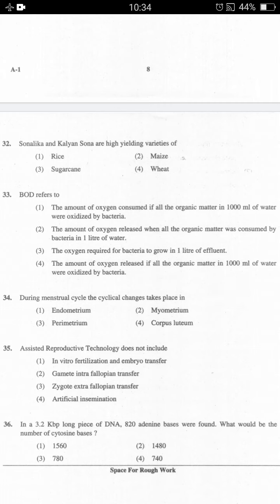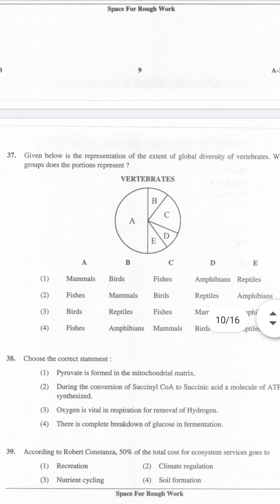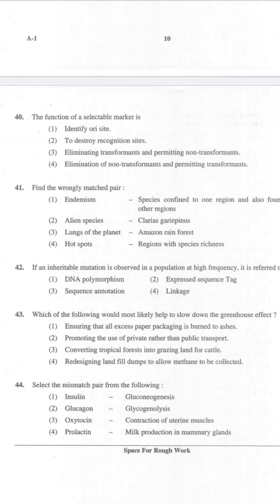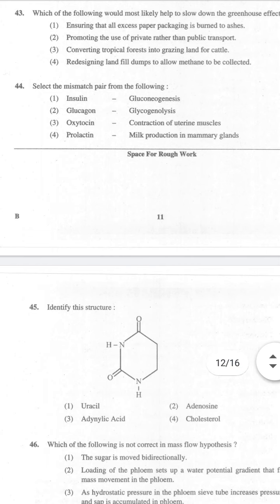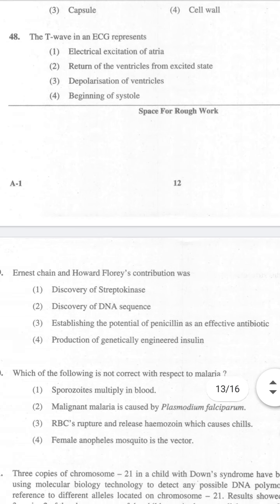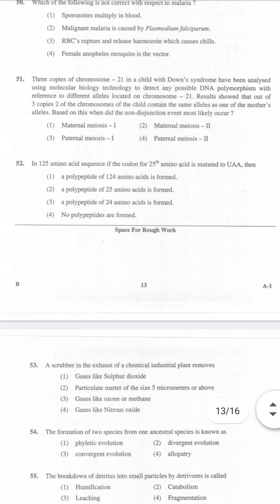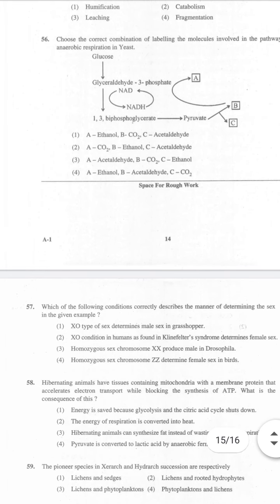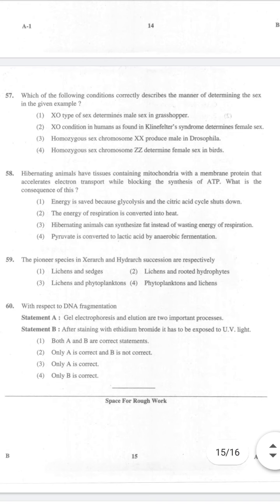KCET-2015 BIOLOGY QUESTION PAPER DISCUSSION PART-2, By:Mr.KA